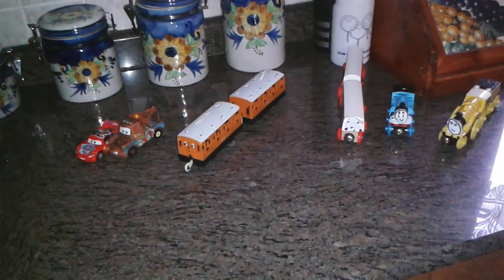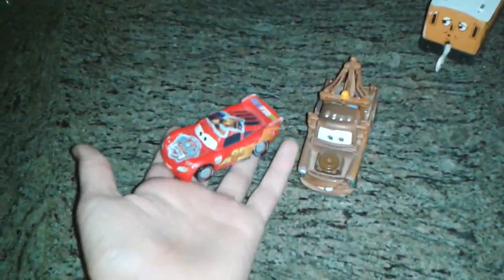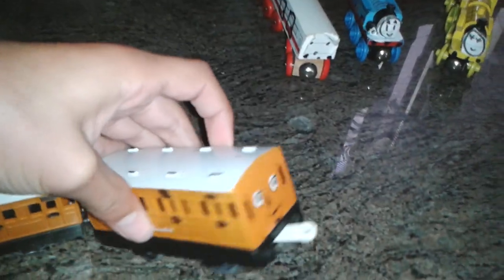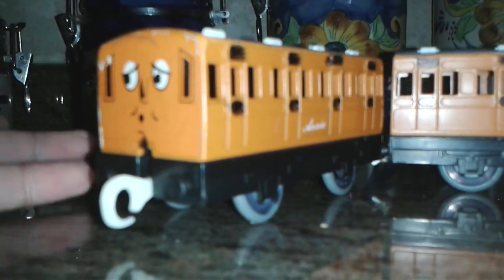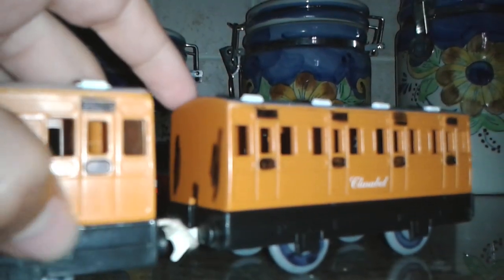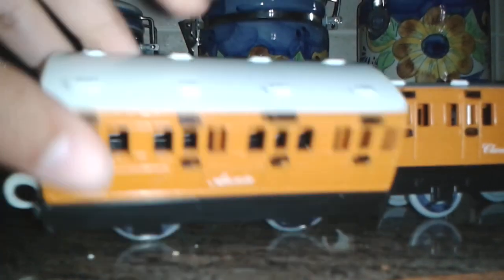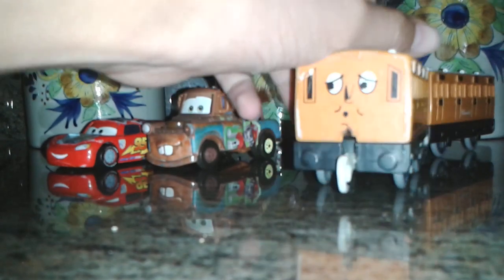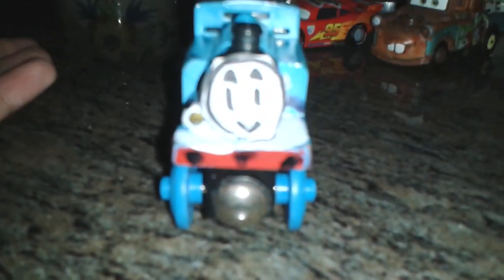My costme collection (so far)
Hi again this is my costme collection  (so far ) sorry if I wrote costme wrong